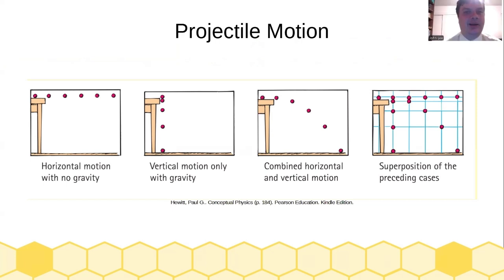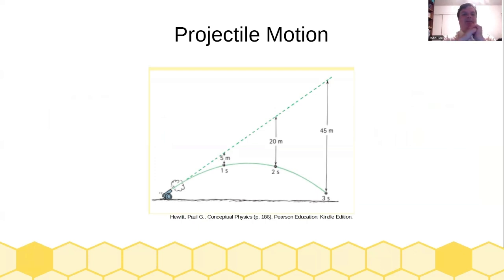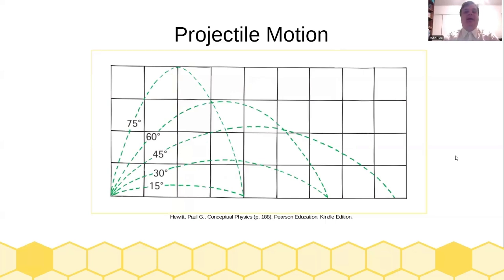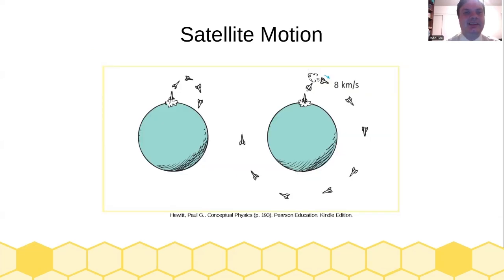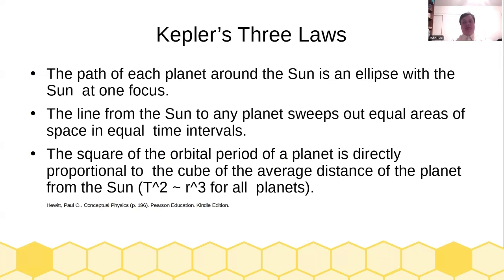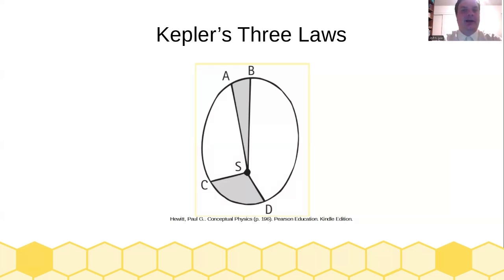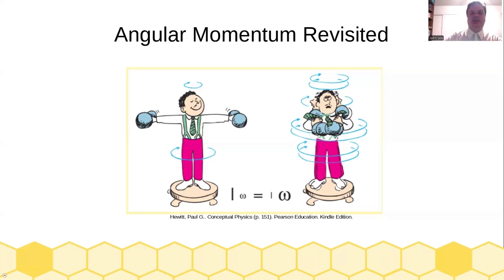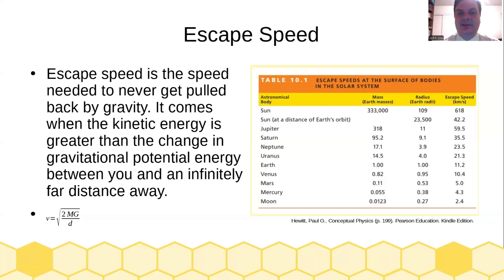Chapter 10 Projectile and Satellite Motion